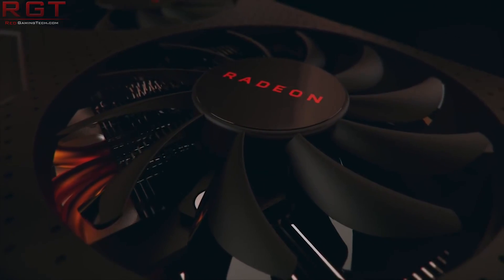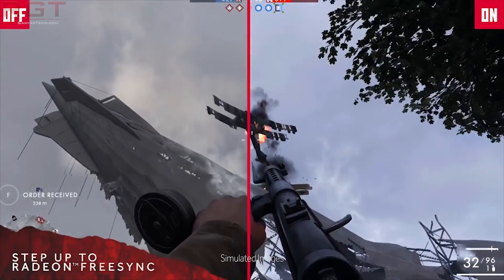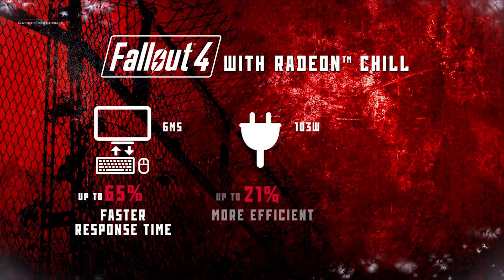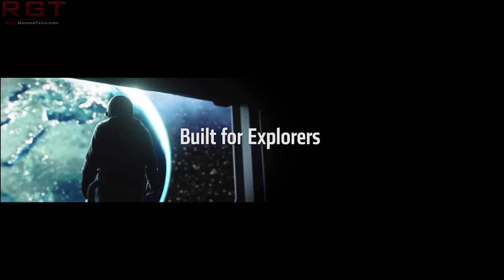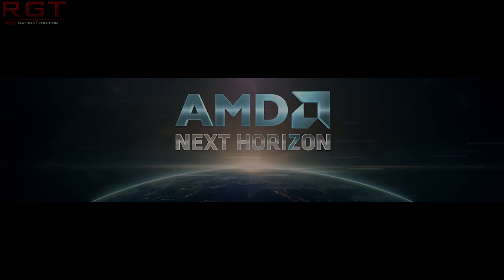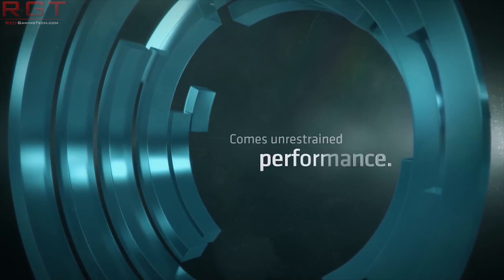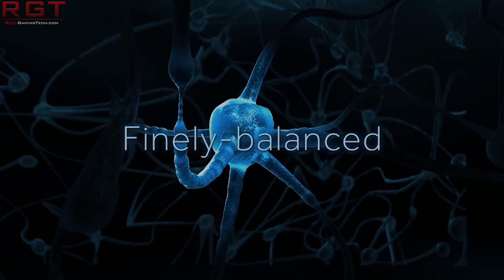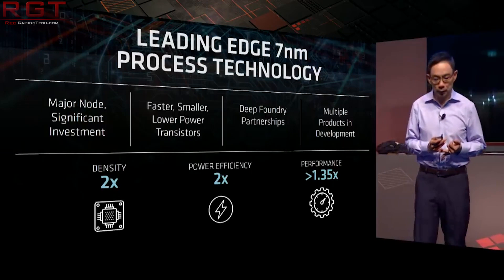Sapphire Radeon RX 590 Nitro Spotted | AMD Takes 10 x86 Market Share | 7nm Vega = Linux Only ?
Shortly before the official reveal of the Polaris 30 refresh line of GPUs from AMD, a Sapphire Radeon RX 590 has been spotted in the wild with at least some of the hardware specs on show.

Elsewhere, according to a report, AMD continues to take market share from Intel and they now command 10% of the x86 market.

In less good news, the Radeon Instinct MI60 the world's first Vega 20 7nm GPU may only be for those of you with Linux setups.